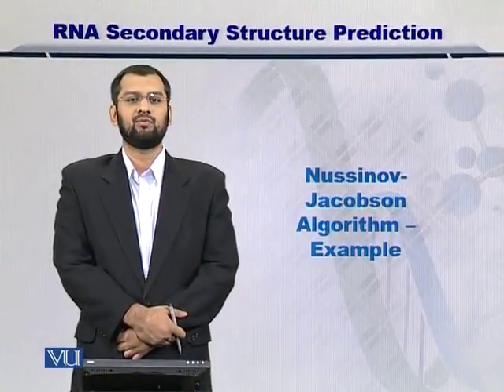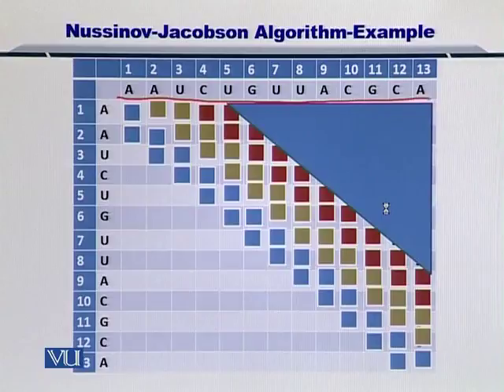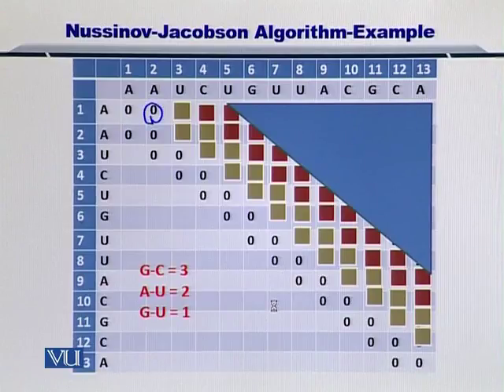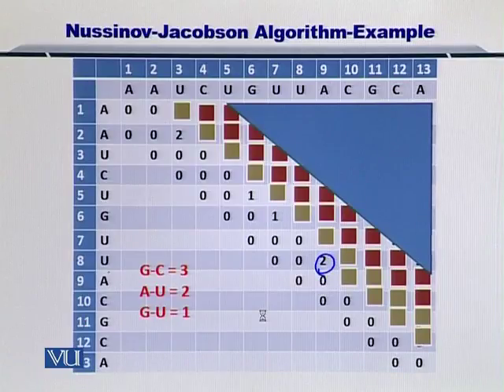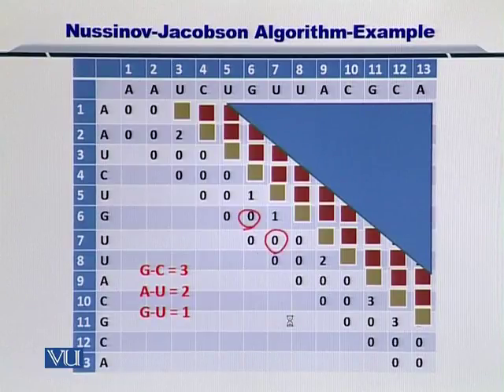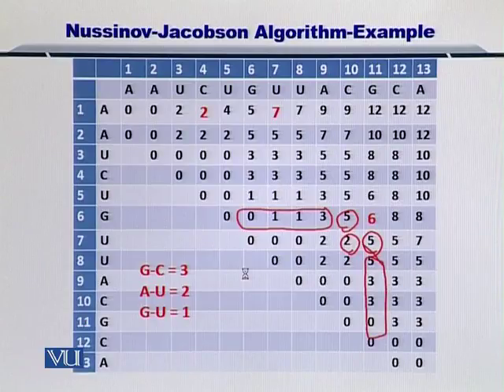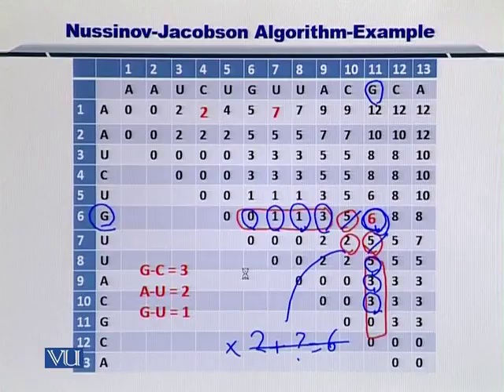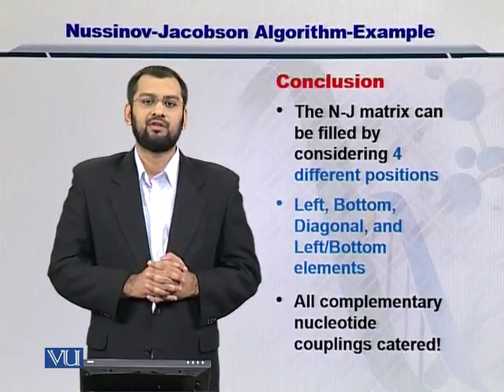Topic 108 (BIF401 - Bioinformatics I)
Course Code: BIF401
Course Name: Bioinformatics I
Instructor: Dr. Safee Ullah
Topic: Nussinov-Jacobson Algorithm - EXAMPLE